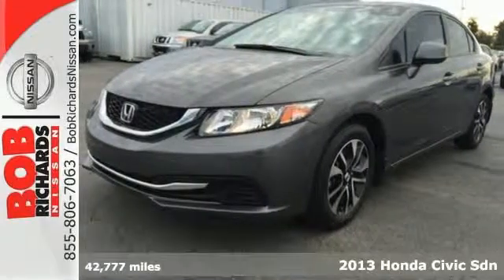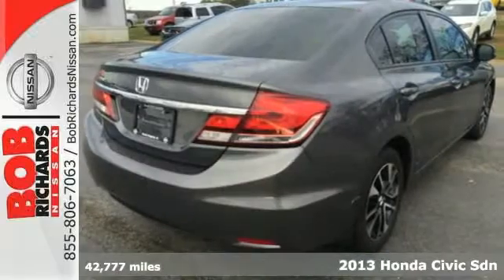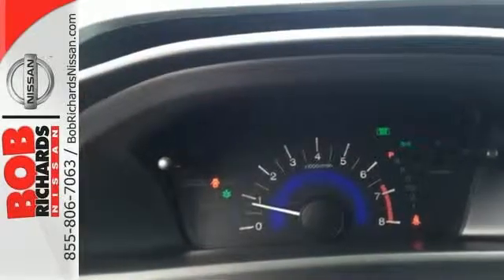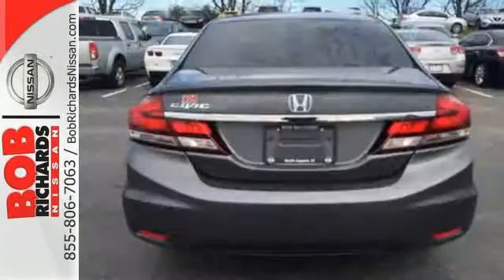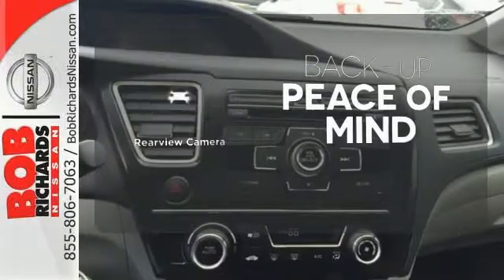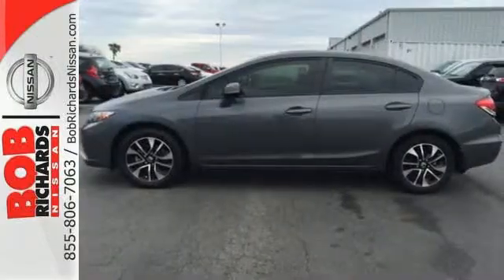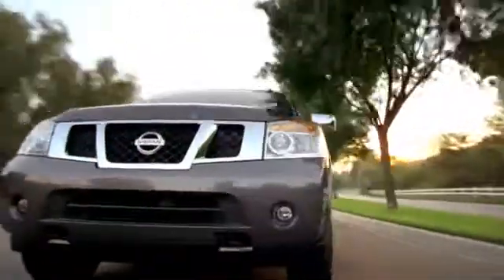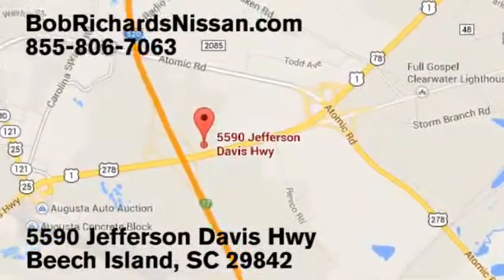2013 Honda Civic Sdn Augusta Aiken, SC NT549794 - SOLD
Year: 2013
Make: Honda
Model: Civic Sdn
Trim: EX
Engine: 1.8L SOHC MPFI 16-Valve i-VTEC I4 Engine
Transmission: Automatic
Color: Polished Metal Metallic
Interior: GRAY
Mileage: 42777
Stock #: NT549794
VIN: 2HGFB2F80DH549794
*CARFAX 1-OWNER VEHICLE* *Bluetooth* *Sunroof/Moonroof* *Backup Camera* *New Arrival* Tires Rotated & Balanced, New Engine Air Filter, and New Wiper Blades *This 2013 Honda Civic EX has a sharp Polished Metal Metallic exterior and a super clean Gray interior!* *Automatic* *Backup Camera* *Security System* *Adaptive Brake Assist* *Popular Color* *Fuel Efficient* *Call Dealer to confirm availability, and schedule a hassle free Test Drive.* * All of our vehicles are researched and priced regularly using LIVE MARKET PRICING TECHNOLOGY to ensure that you always receive the best overall market value. ASK US FOR THE VALUE REPORT ON THIS VEHICLE!*

Address:
5590 Jefferson Davis Hwy